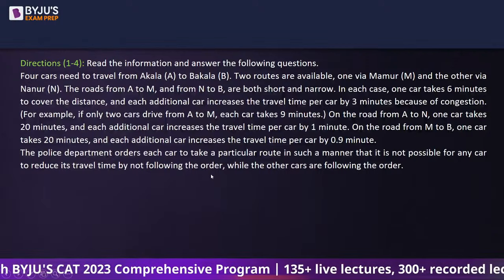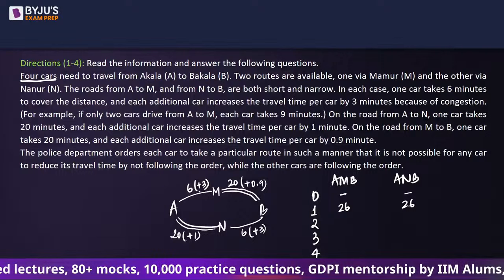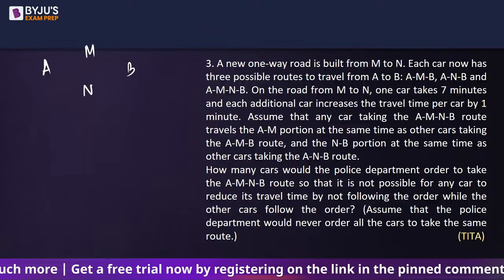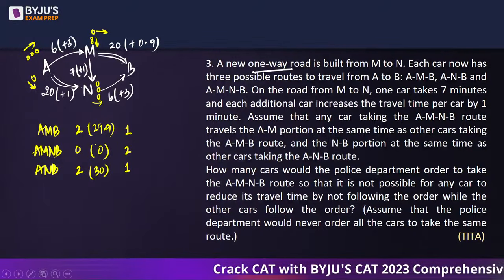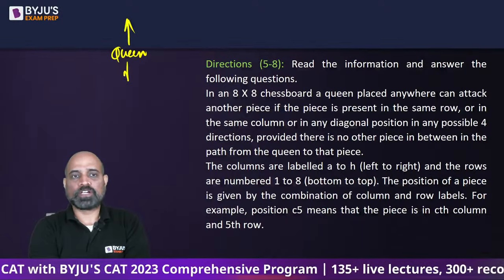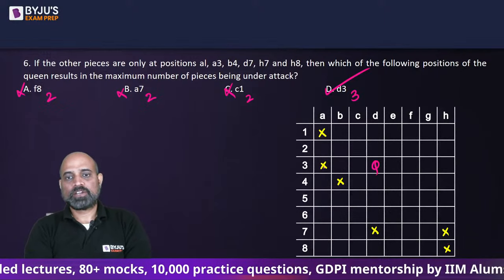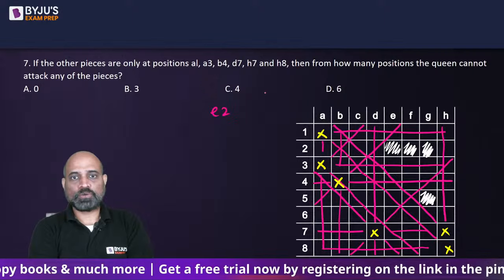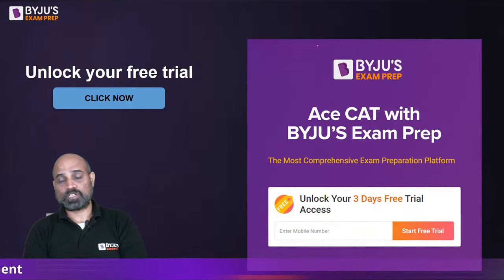CAT 2024 Preparation | CAT DILR | 500 Most Expected DILR Questions | Part 2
Presenting Saral Nashier, an expert from BYJU'S Exam Prep, who will be hosting this session. Saral brings a wealth of experience and expertise, guiding numerous CAT aspirants to success in previous years. He will be providing a set of the most expected CAT DILR questions, allowing you to practice and sharpen your problem-solving abilities.

In this session, Saral Nashier will cover the entire CAT DILR syllabus, ensuring that you are well-prepared for any type of LRDI question that may appear in the CAT exam. Whether it's tables, pie charts, line charts, bar charts, mixed charts, or any other form of data representation, our session is tailored to the CAT 2024 exam pattern, making sure you are well-versed in tackling diverse question formats.

So, if you're ready to gain a competitive edge and boost your CAT 2024 performance, mark your calendars for this unmissable DILR session. Let's ace CAT together! 🚀🎯